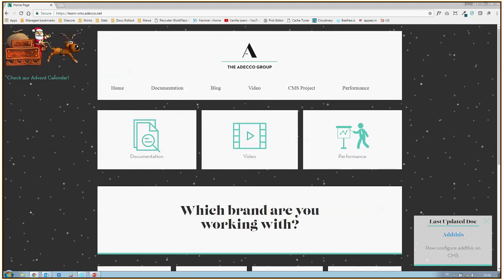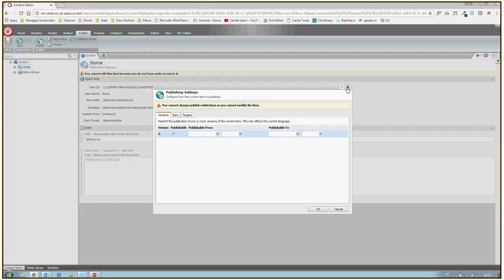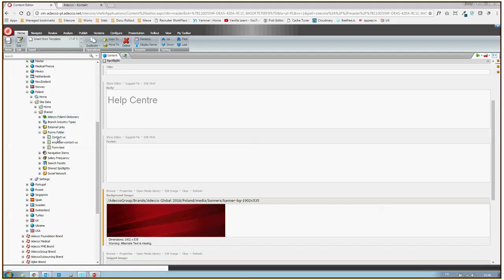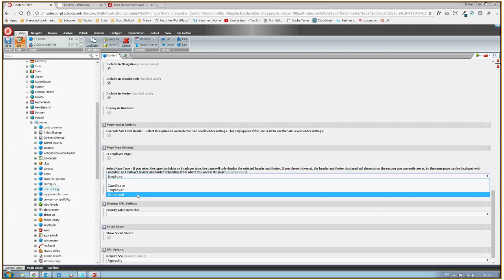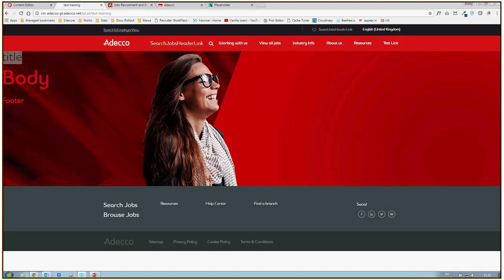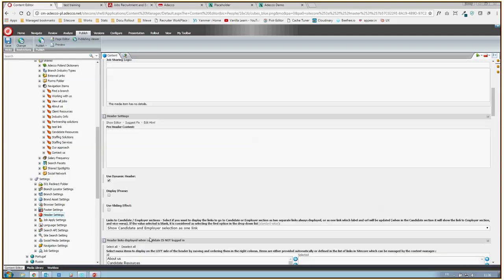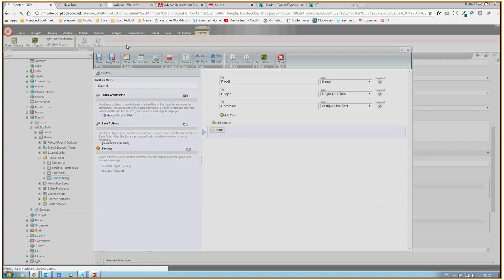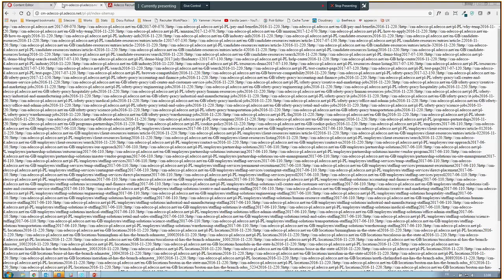26 - Training Day 1 - Adecco - 19 Dec 2017